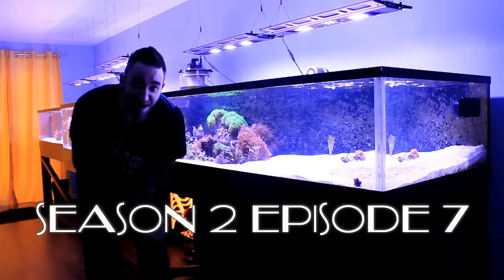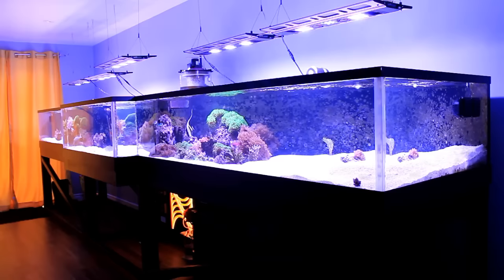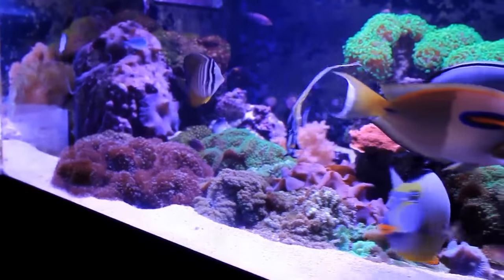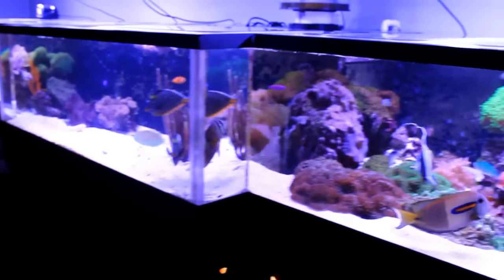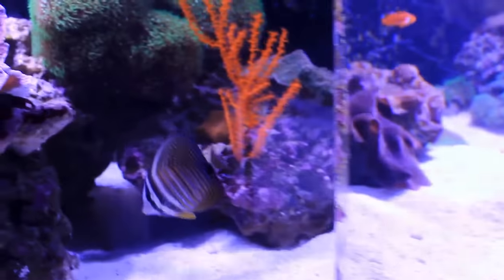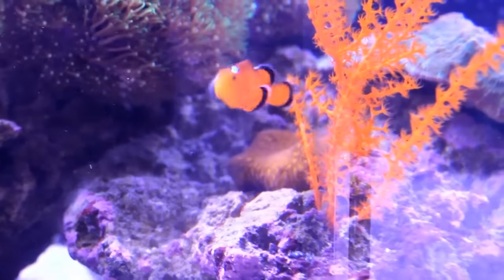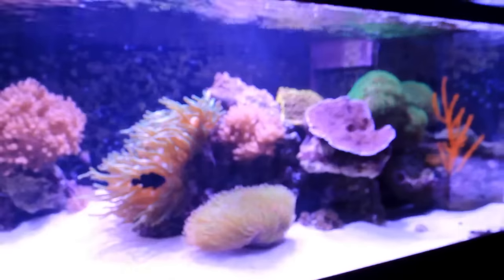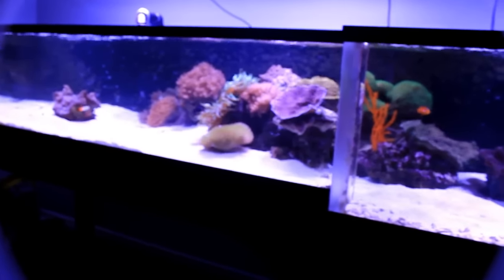REEF TANK ADDICTION Season 2 Episode 7 ( fish - coral food and testing and more )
REEF TANK ADDICTION
Season 2 Episode 7 ( fish - coral food and testing and more )
( 410 gallon 16 feet long )

BUY YOUR LEOPAZZO TV REEF TANK ADDICTION TEE SHIRT NOW AND SHOW YOUR SUPPORT!

( Kyle's 410 Gallon All in One Reef Tank )

In this video i am lucky enough to have the opportunity to go over to my buddies house KYLE to have a complete in depth video interview about his gorgeous 410 gallon saltwater coral reef fish tank.
In this video i will be introducing myself along with Kyle and his 16 feet 410G reef tank. His tank measures 16 feet long by 33" front to back on the left and right and in the middle 4 foot section it measures roughly 43' deep front to back and roughly 15" tall throughout the whole tank. This amazing 410g reef tank is actauly an ALL IN ONE reef tank set up design. With the filtration unit being installed inside the main display tank.
 Kyle 410 gallon tank equipment list

1x sss5000 skimmer
1x neck cleaner for sss5000
2x 2 little fish 150 reactors
1x 8w turbo twist uv
1x apex gold
1x apex dos
1x apex ddr
4x apex wav pumps
2x wav mods
1x apex vdm
1x apex ALD
3x apex ALD detectors
2x apex eb8s
3x apex afs
1x waveline dc6000 apex ready